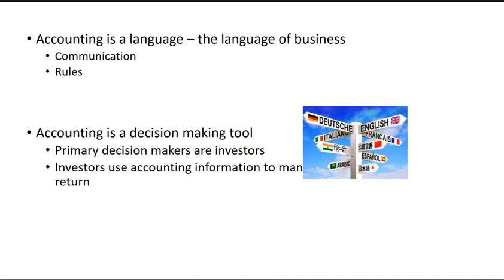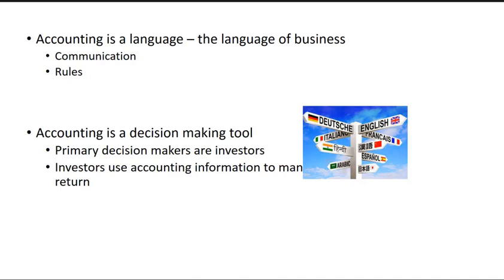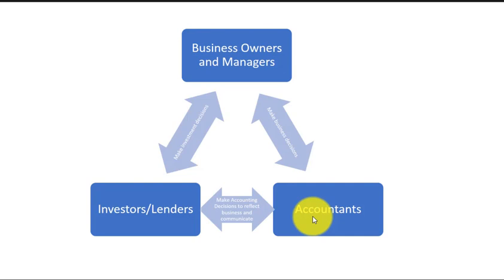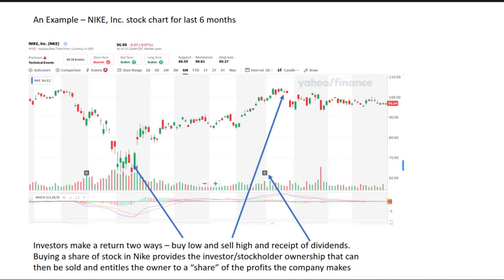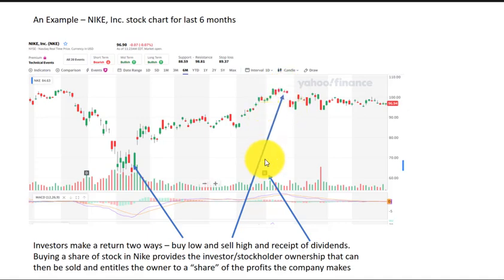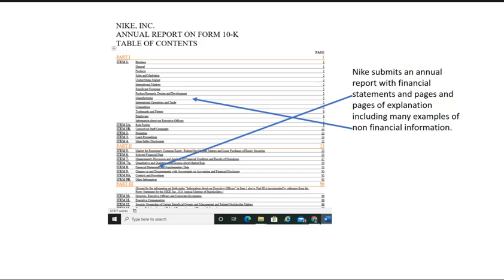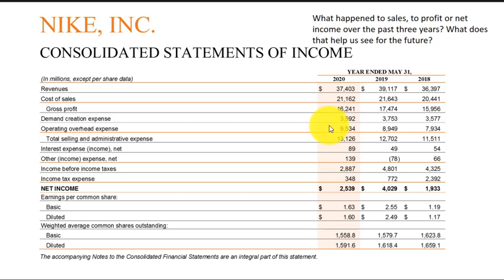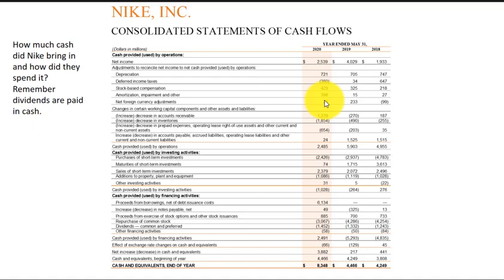What is accounting